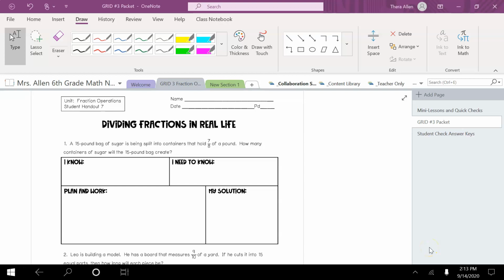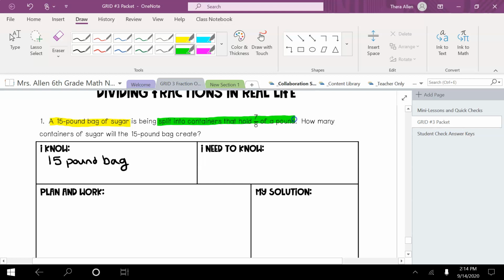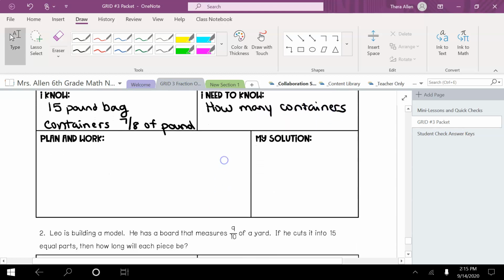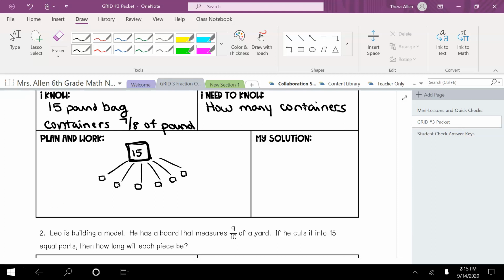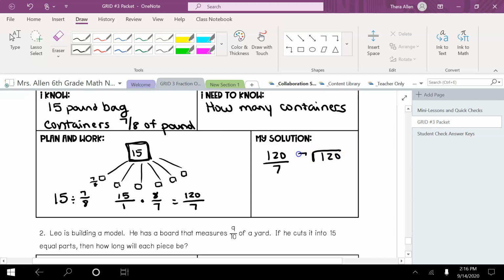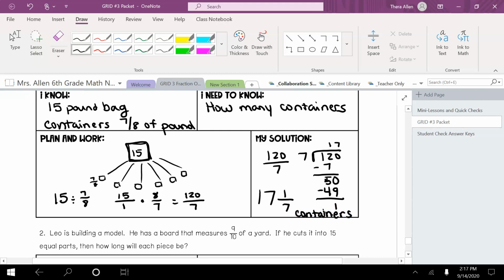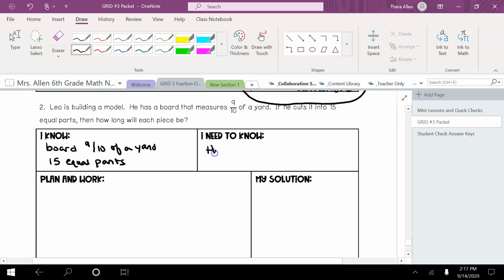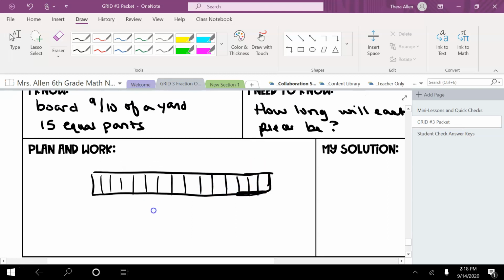Dividing Fractions in Real Life